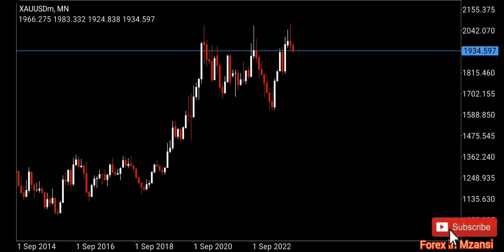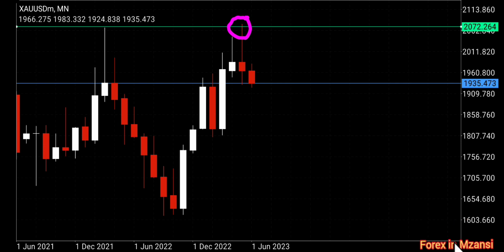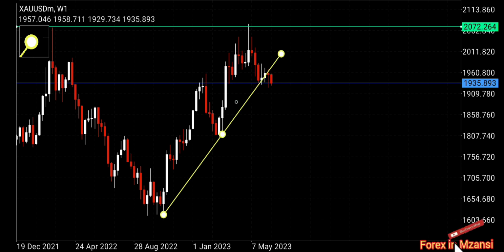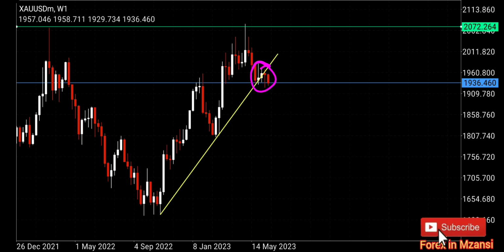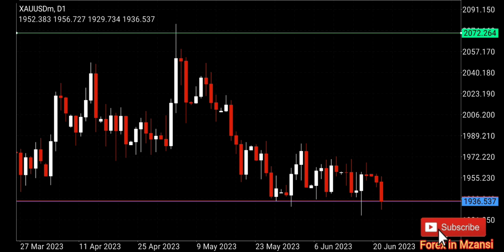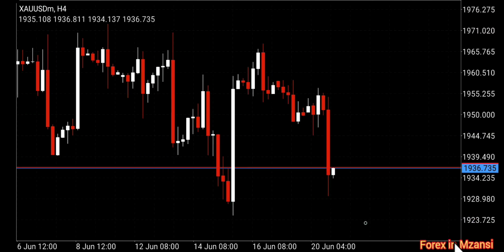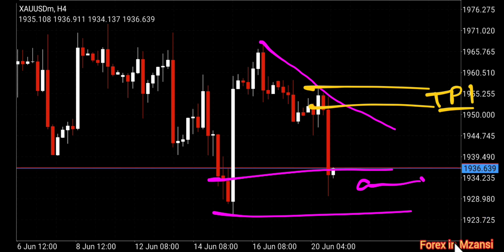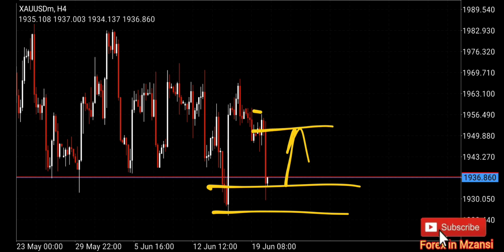GOLD ANALYSIS ||Price Action 2023